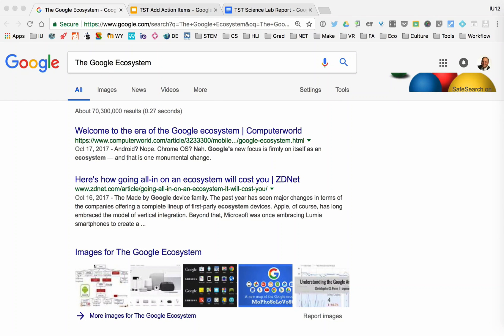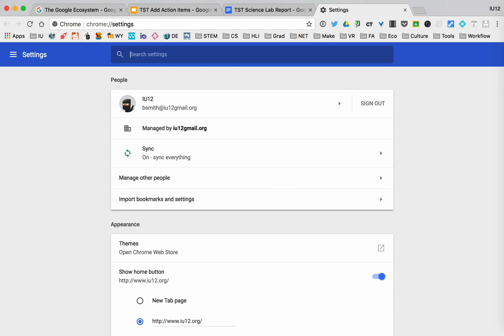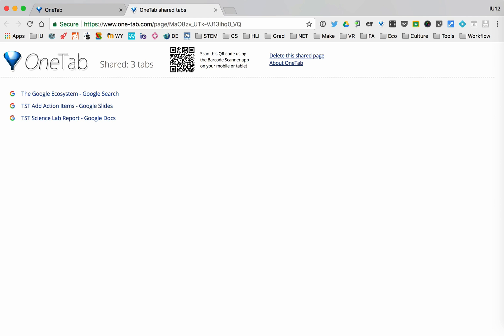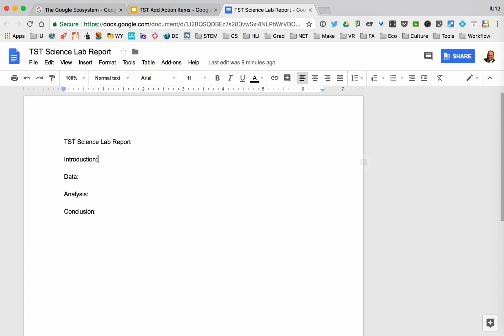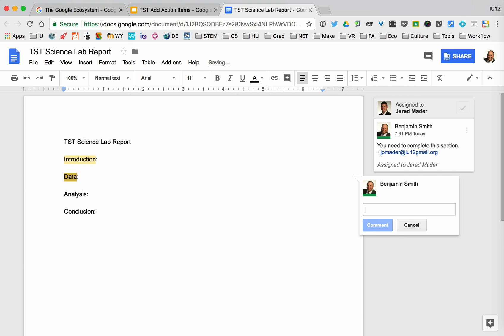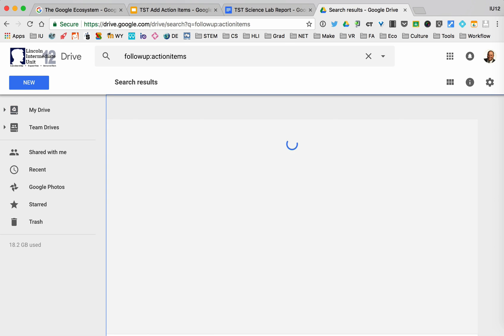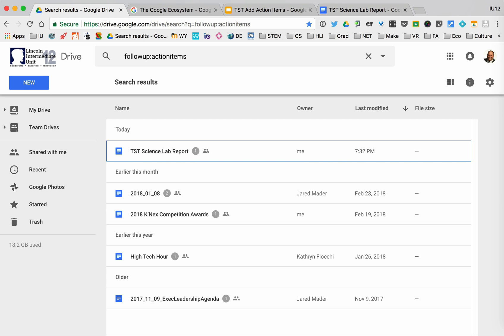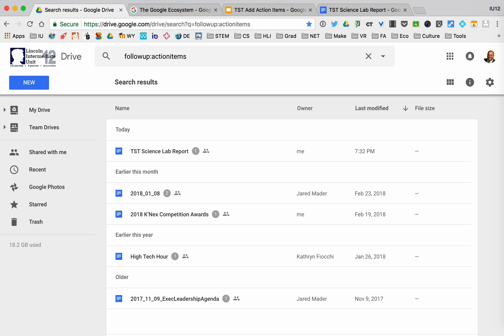Google Ecosystem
Learn how you can use the Google Ecosystem to enhance the classroom experience.